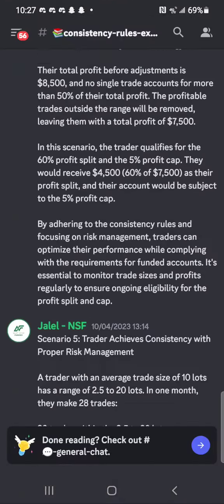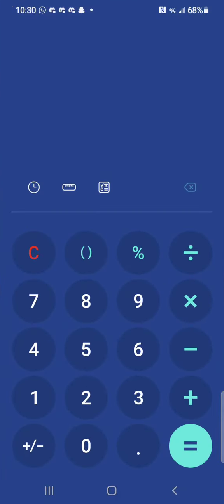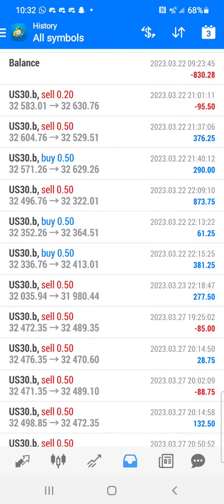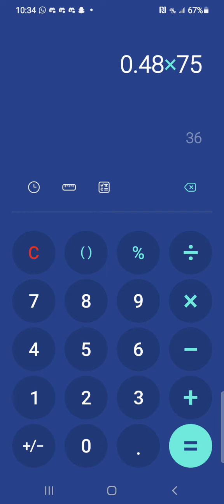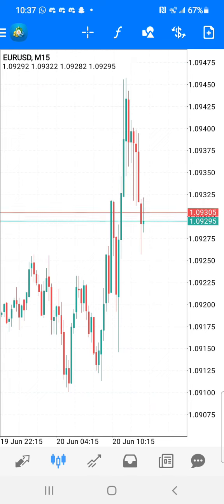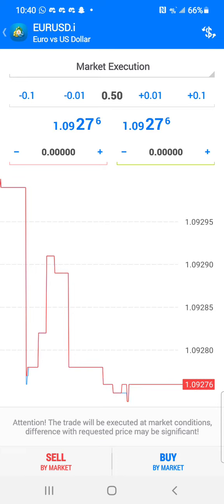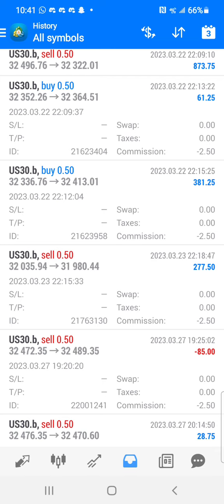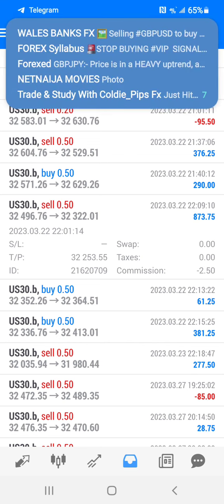nexstpfunded consistency rule explain